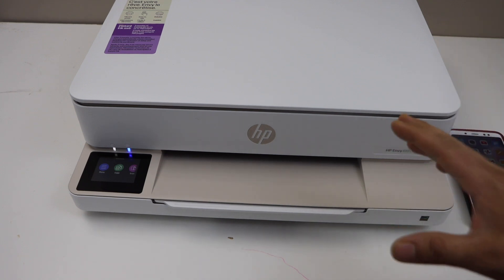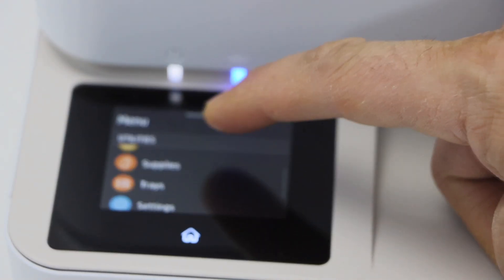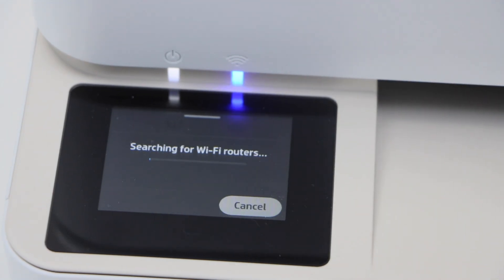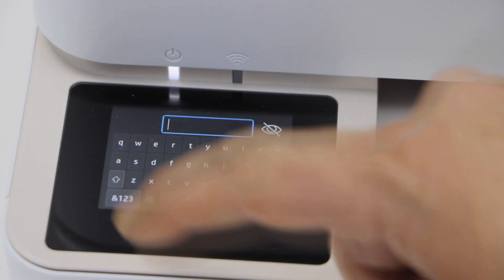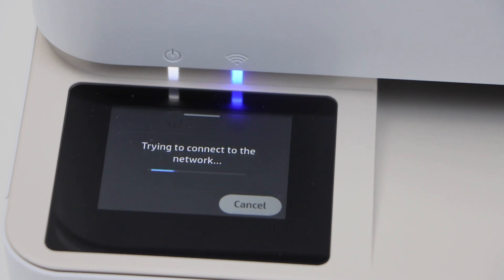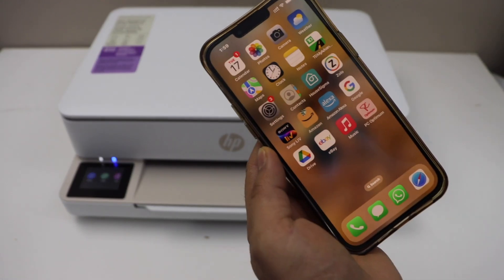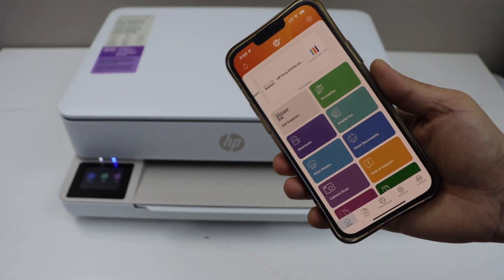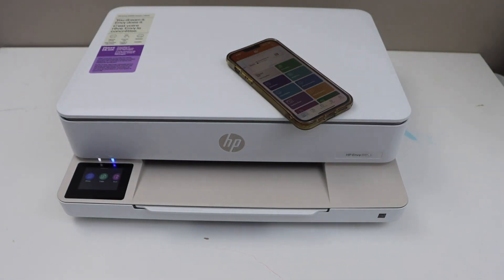HP Envy 6152e Wi-Fi Setup - Connect To Wireless Router & Add In HP Smart App, Setup In iPhone !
This video reviews how to do a Wireless setup of the HP Envy 6152e printer using the Wi-Fi Setup. This is a wireless setup, that helps to connect to the home wireless network using the display panel and then add printer in the smartphone using HP Smart App for printing and scanning.